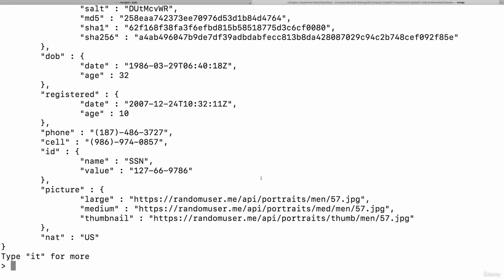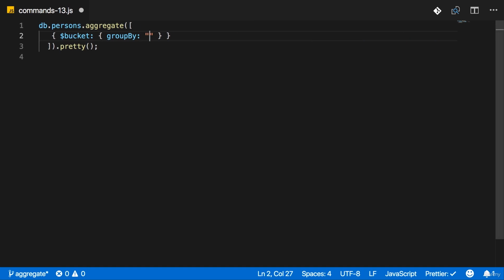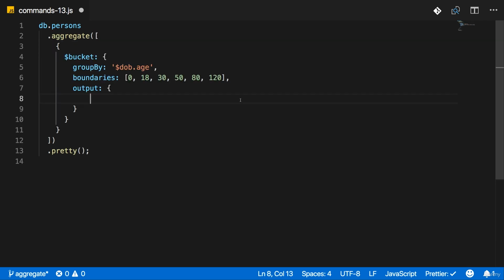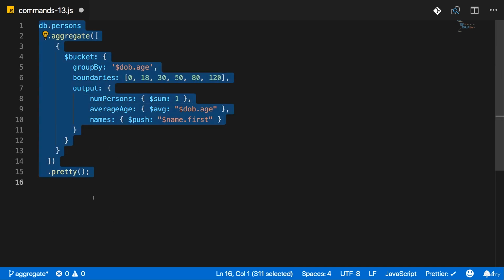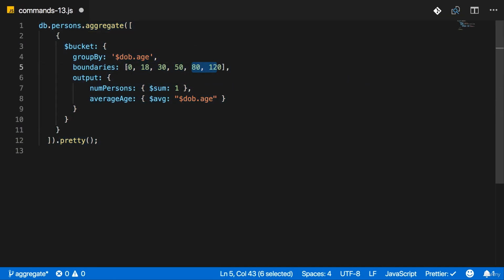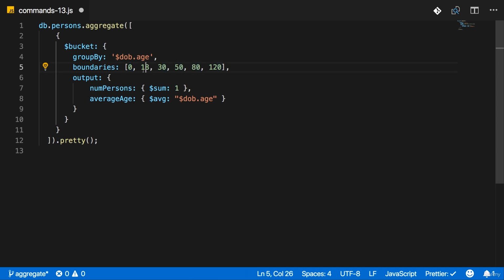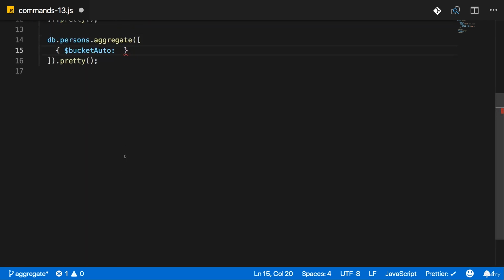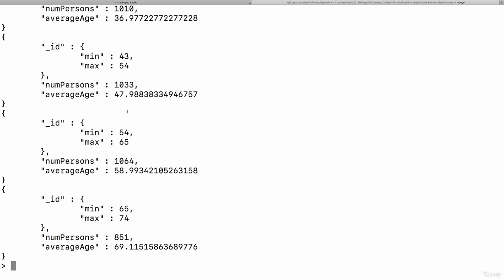179 Understanding bucket